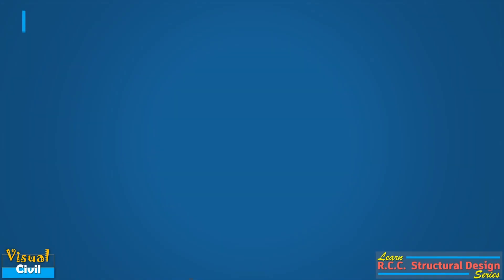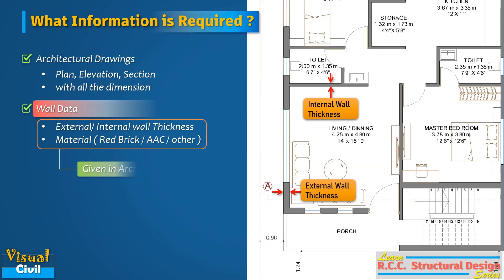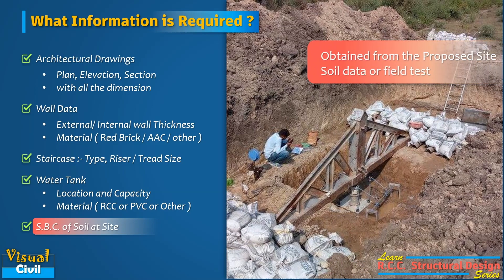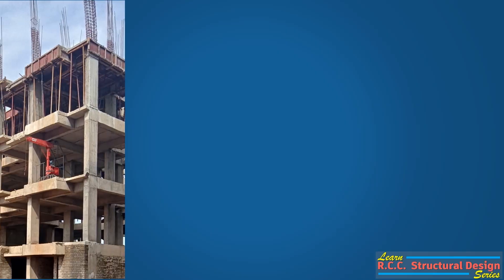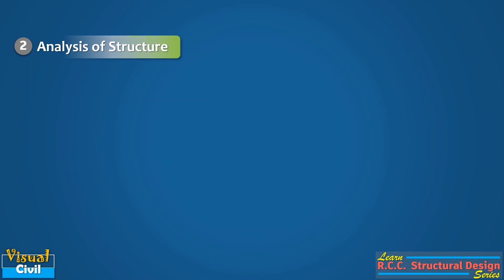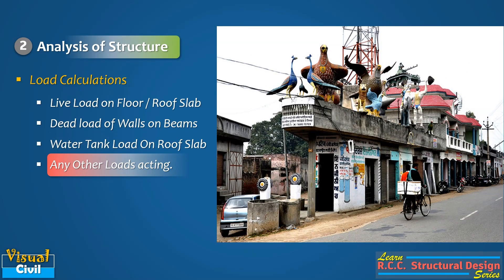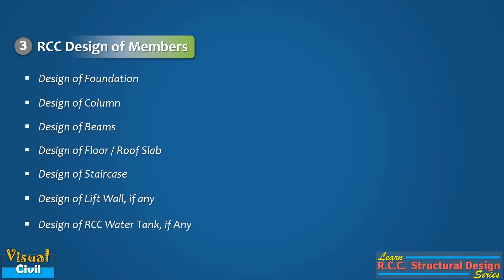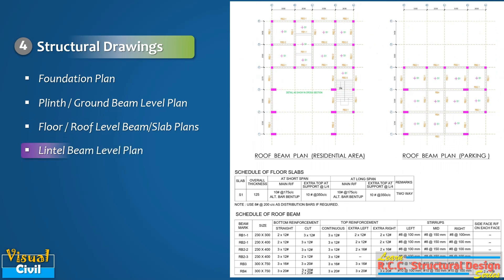How to design RCC Building ? | Part 1 | Overview | Learn RCC Structural Design Series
This is the first part of the 'Learn R.C.C. Design Series'. In this series we will learn the complete RCC design process from marking column positions to structural drawings with the help of a Two storey residential building plan.